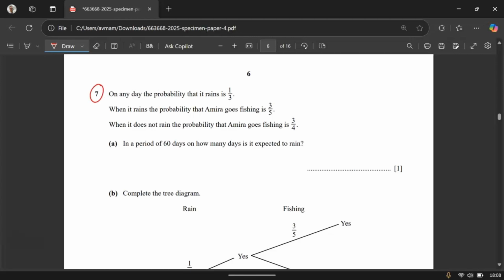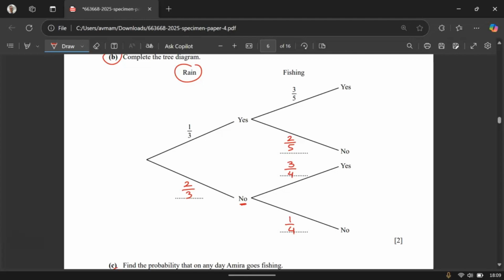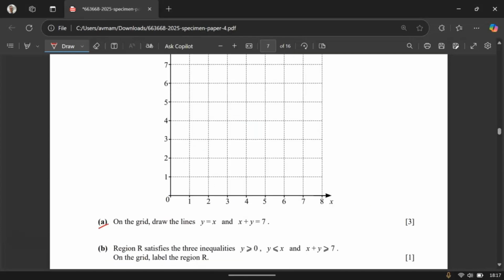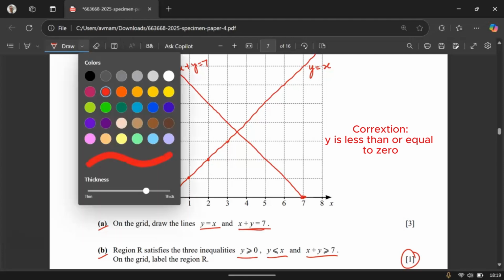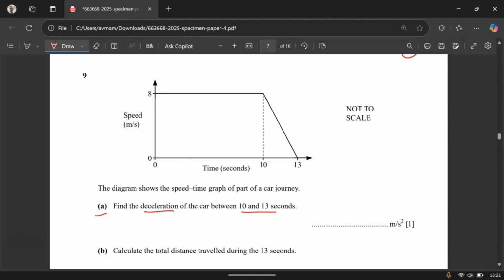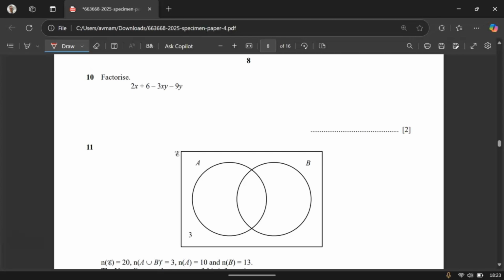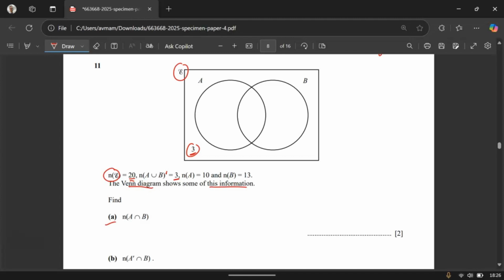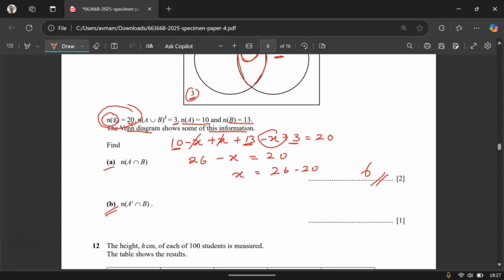IGCSE MATHS SPECIMEN PAPER 4 PART 2 (2025)